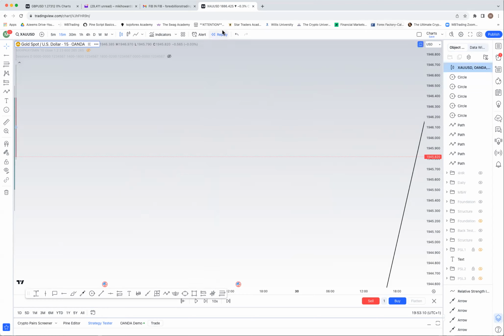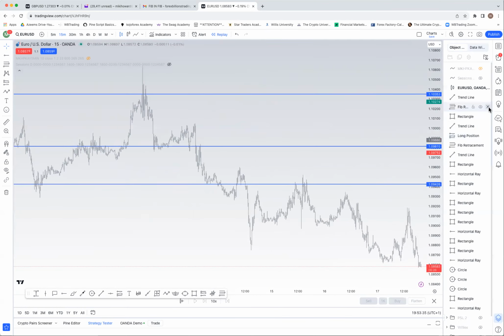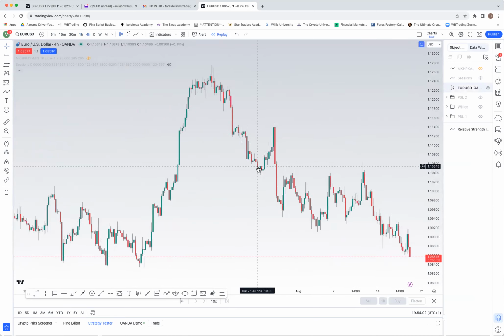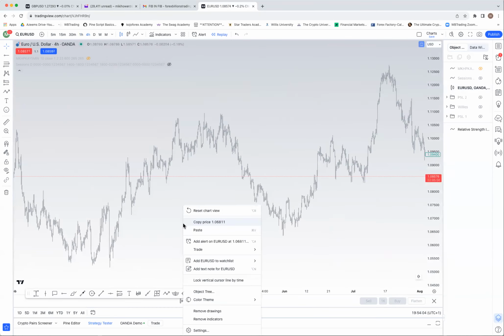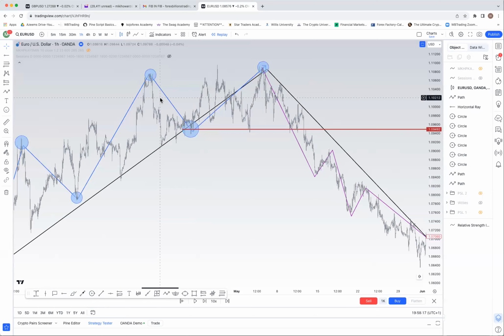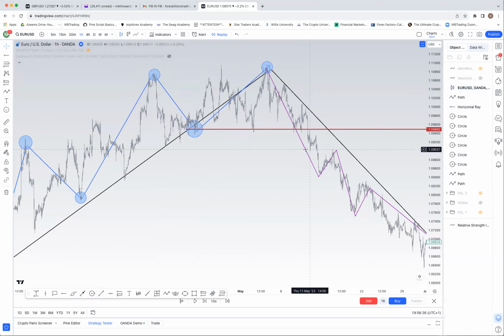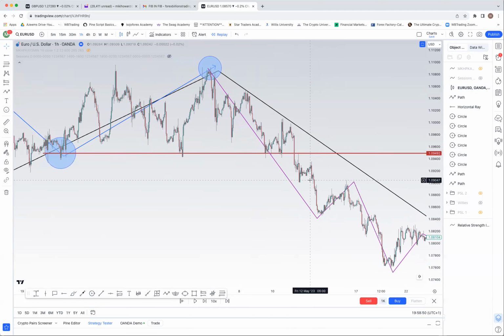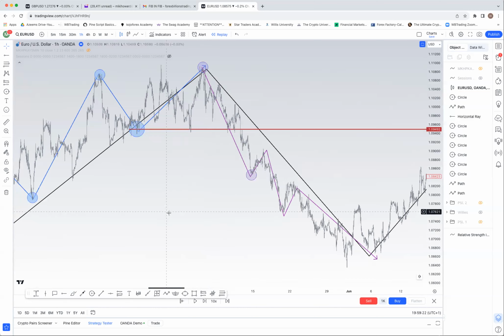Structure 17 08 2023 Part 2